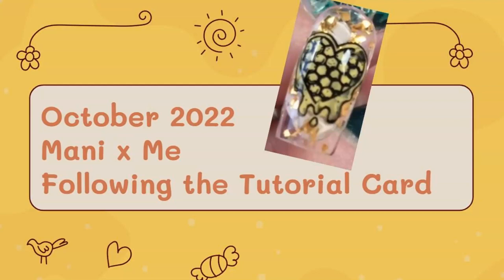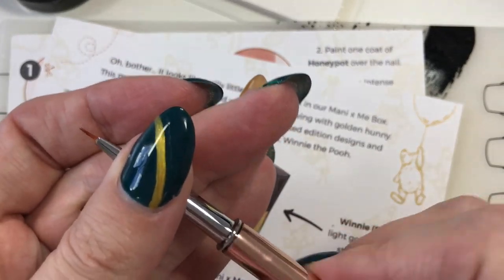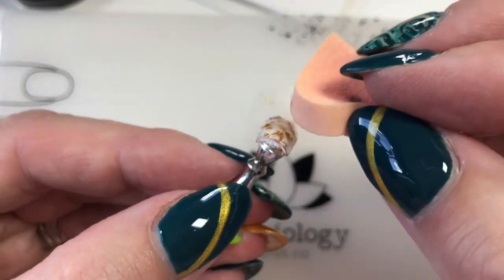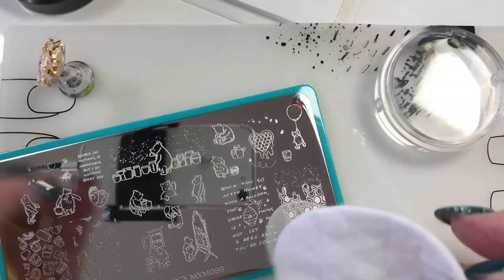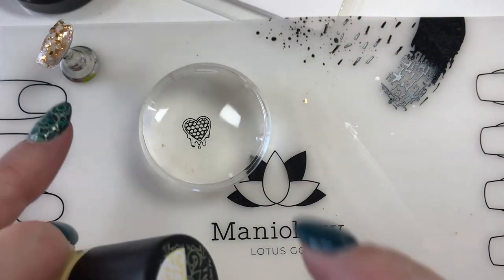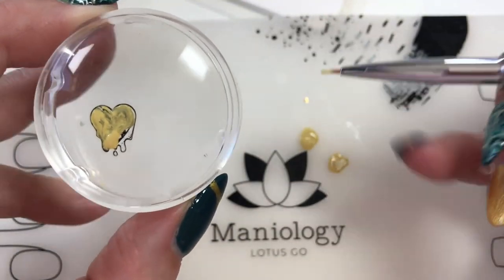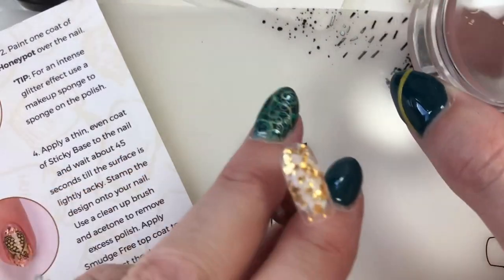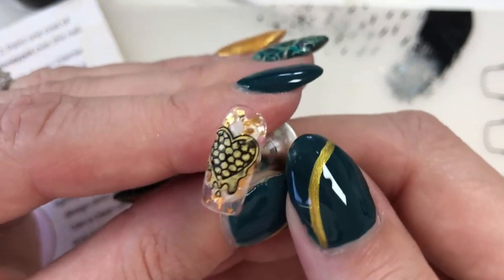October 2022 Mani x Me Maniology Subscription Box | Following the Tutorial Card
In this video, I follow the tutorial card found in the October 2022 Mani x Me Subscription box from Maniology.  You will find the following in the October 2022 box:  stamping plates MXM089 and MXM090 (Winnie the Pooh Themed), stamping polish named Winnie, a flaky copper glitter polish named Honeypot, and an adorable interchangeable brush set with a detail brush and a clean-up brush included!
Clear Jelly Stamper products can be purchased . The code is GRUVMAMMA